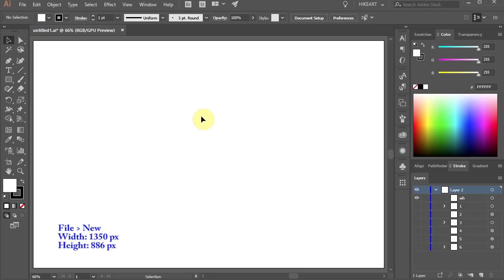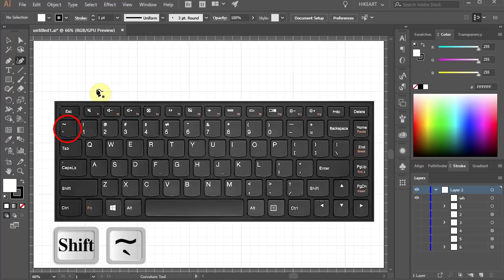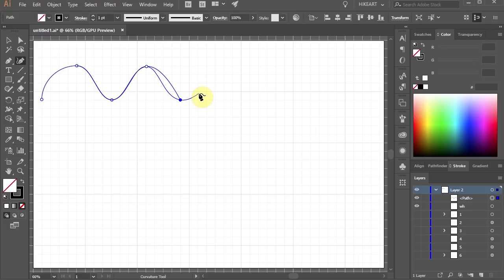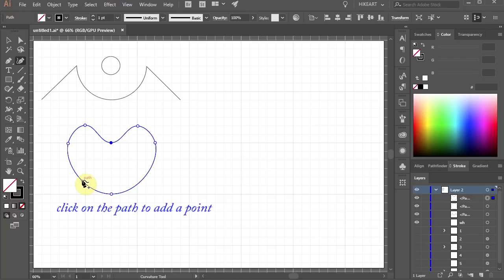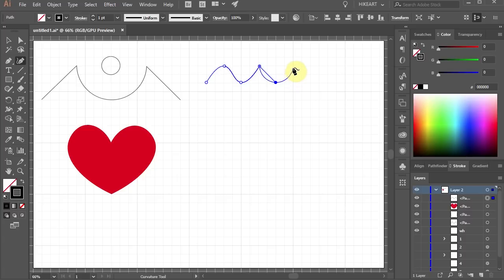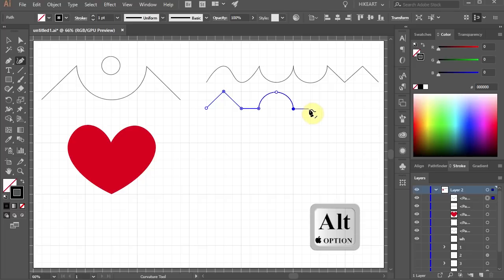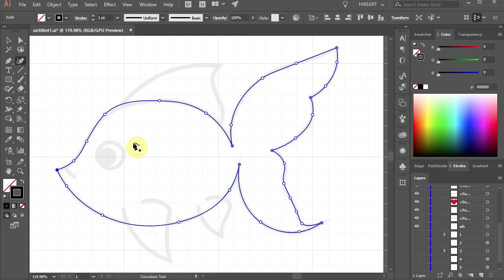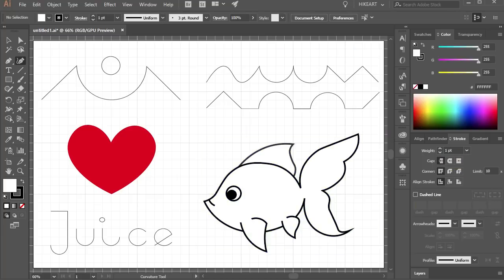How to Use the Curvature Tool in Adobe Illustrator CC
Learn how to draw curved and straight lines using the curvature tool.
Here is a link to the "practice_sheet_curvature_tool.png" file I used in this video

TUTORIALS:
Adobe Illustrator: